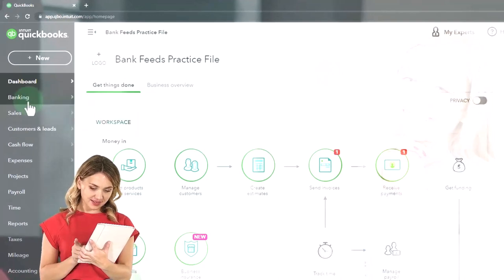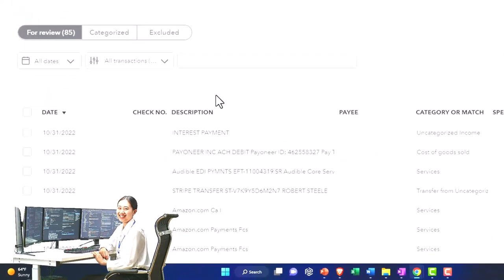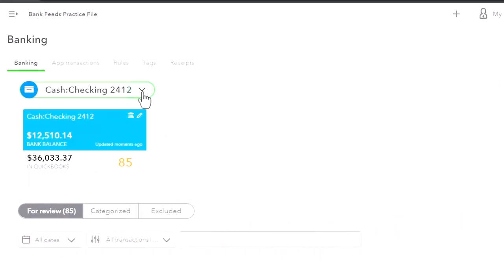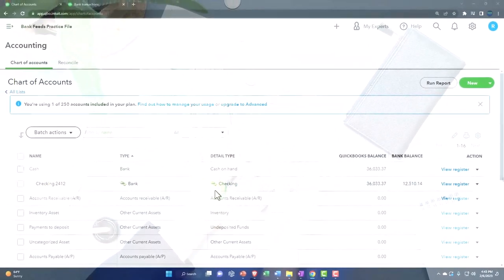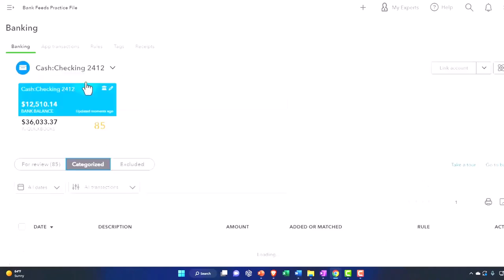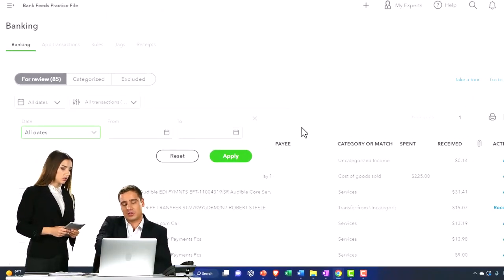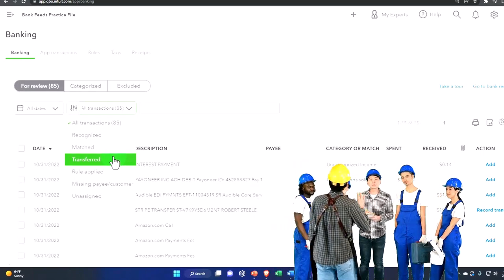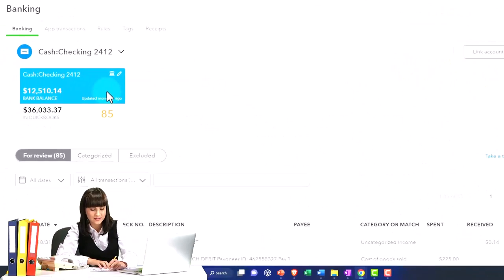Bank Feed Center Icons, Elements, & Navigation - QuickBooks Online 2023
Bank Feed Center Icons, Elements, & Navigation